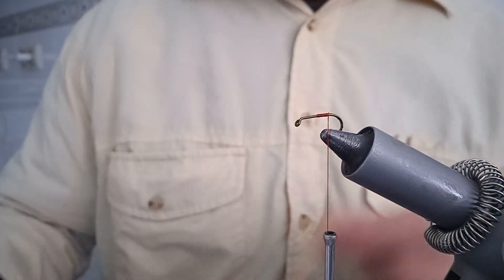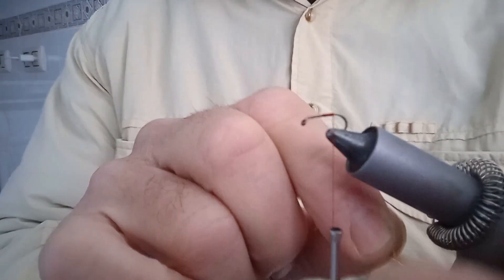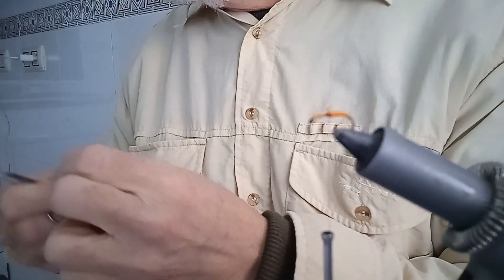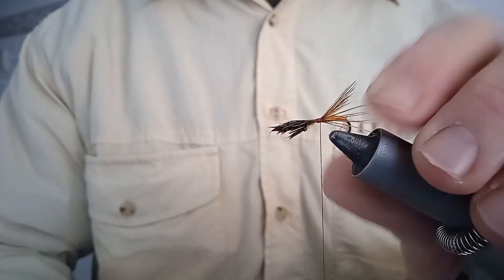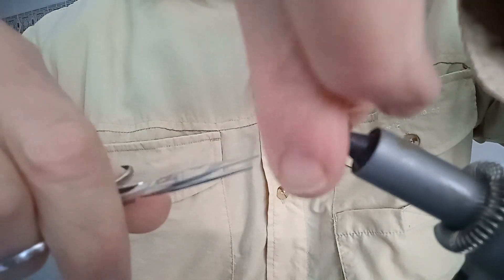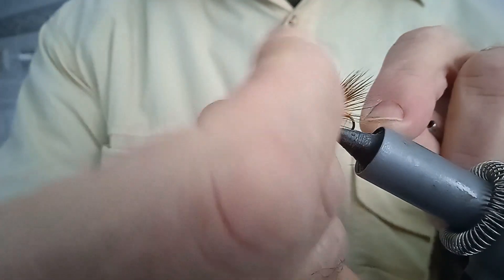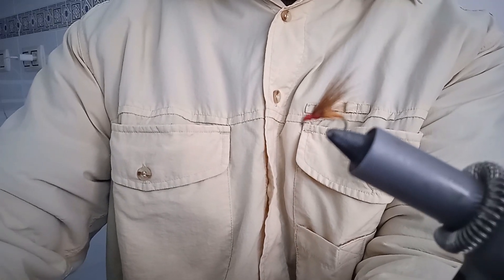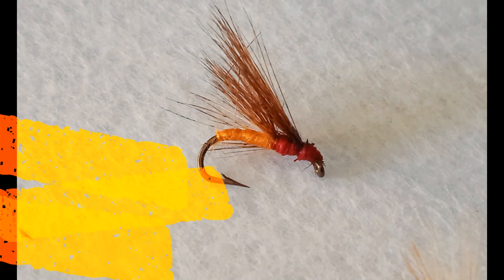MONTAJE MOSCA RESOL,AHOGADA,EMERGENTE,ADULTO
Montaje de una mosca de cosecha propia,eficaz en el mes de Mayo.Lo más llamativo es su color anaranjado en la parte del culo y su doble ala marrón. Perdonad la calidad del video de montaje pues es un problema ubicar correctamente el móvil para encontrar la distancia de enfoque.